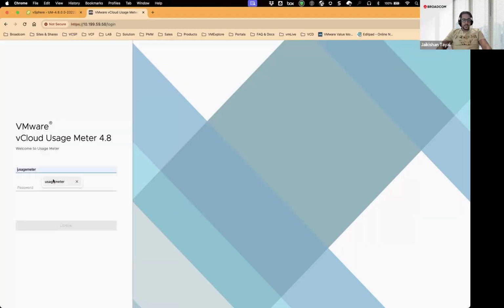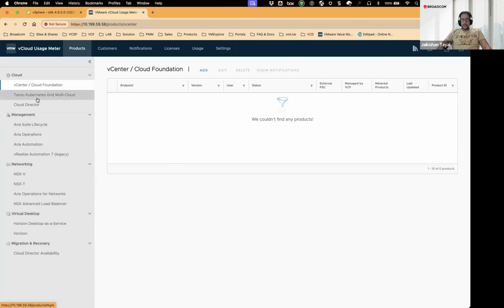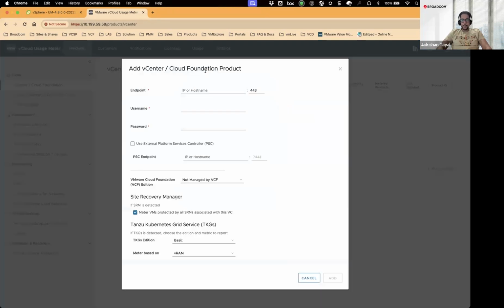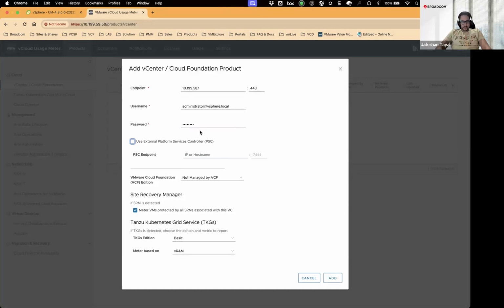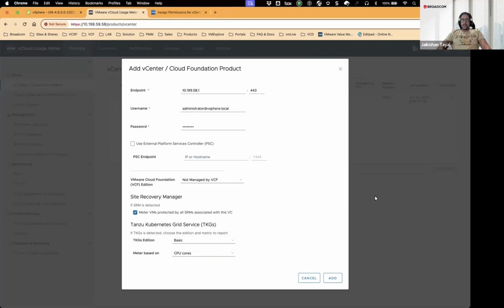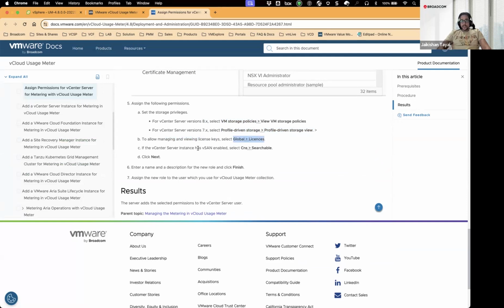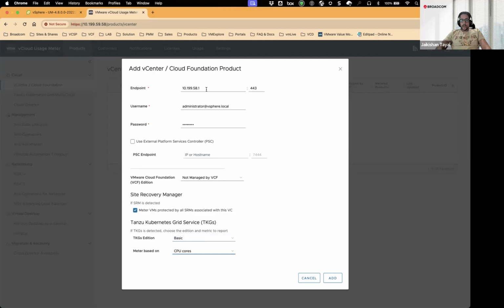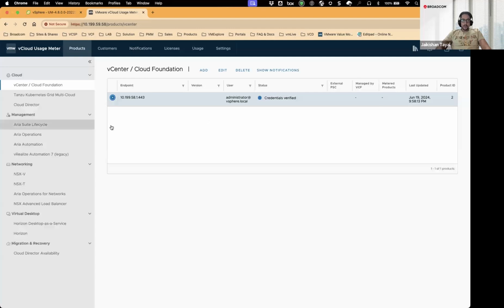2 - Usage Meter Product Registration